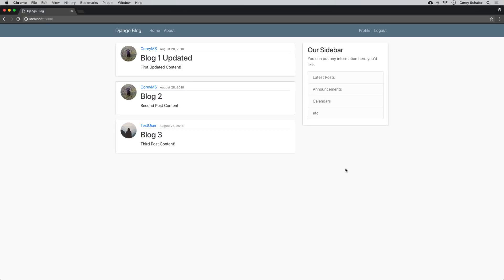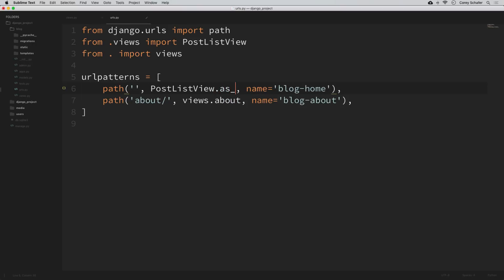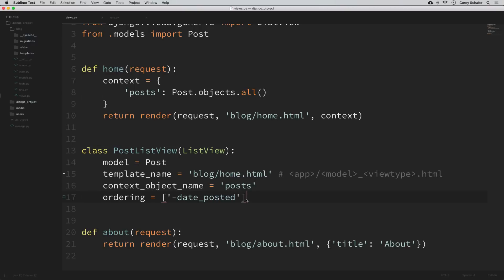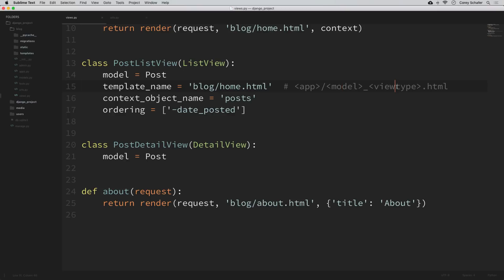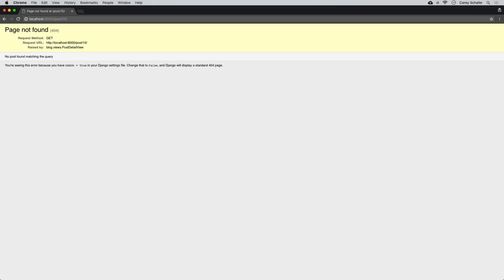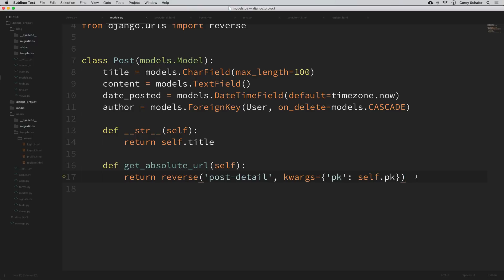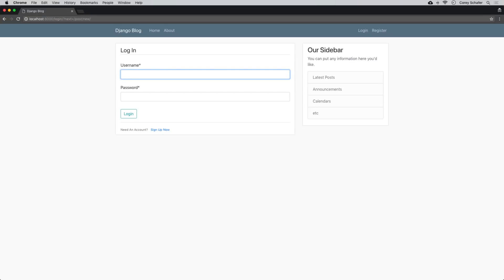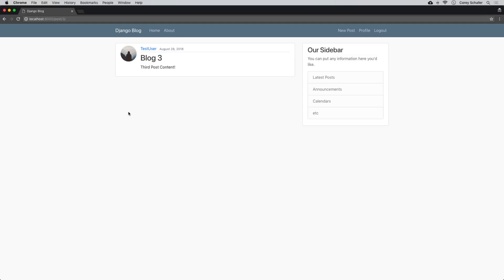Python Django Tutorial: Full-Featured Web App Part 10 - Create, Update, and Delete Posts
In this Python Django Tutorial, we will be learning how to use class-based views in order to create, update, and delete posts. These class-based views are very convenient once we get used to using them properly. Let's get started...

✅ Equipment I Use and Books I Recommend: